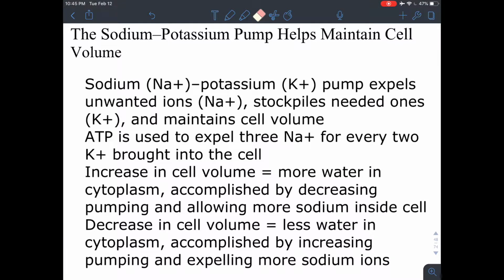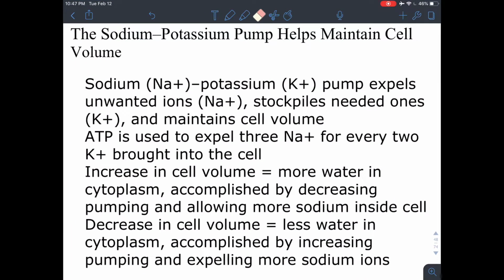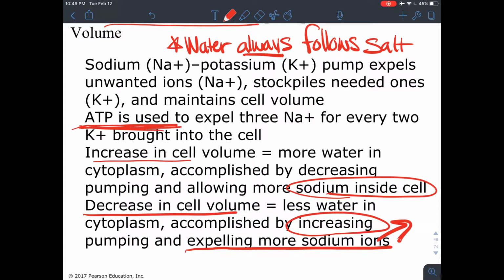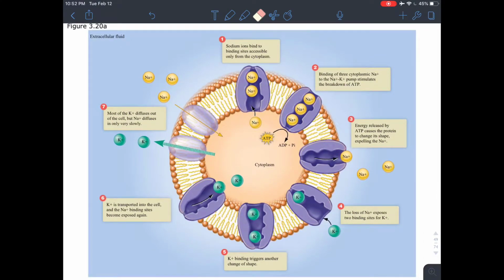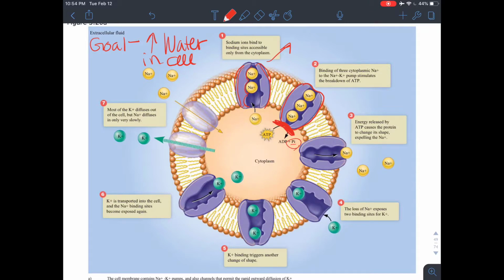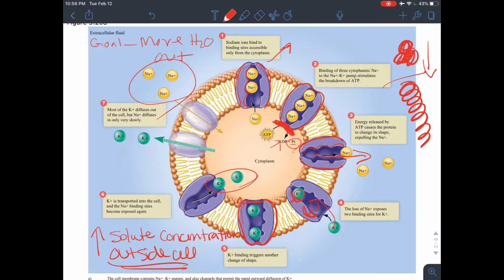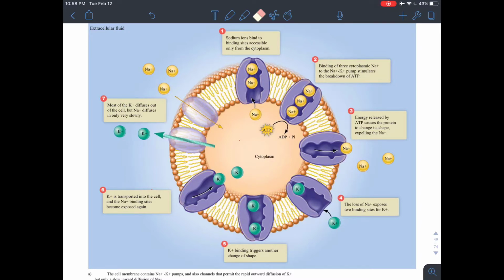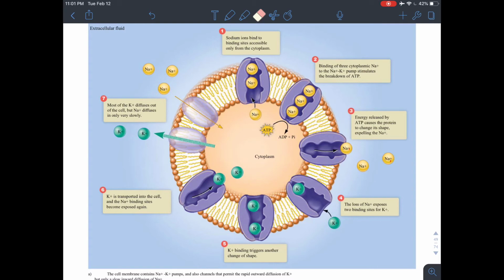Lecture 13FEB19 Part 2 of 4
BIO 109 Human Biology (Kishwaukee) CH3